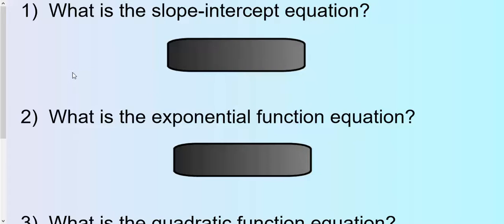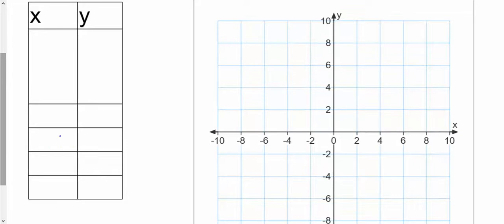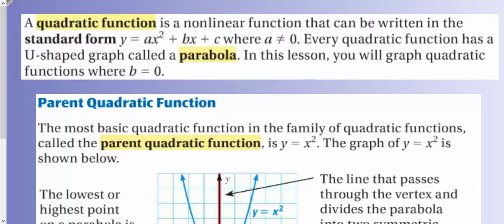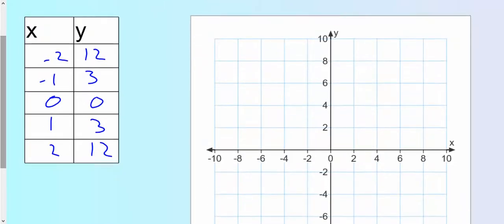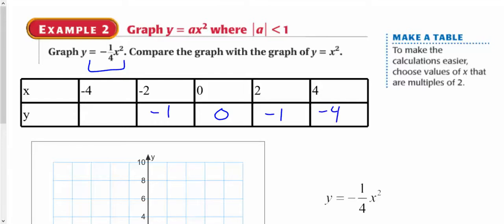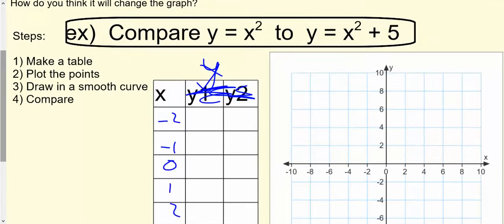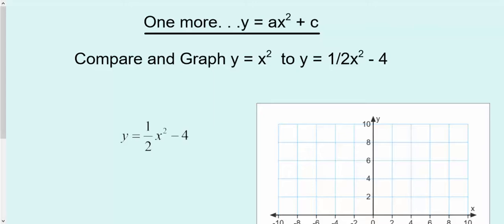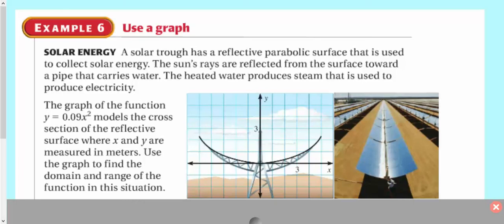alg 10.1 graphing simple quadratics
How to graph a quadratic equation where b=0